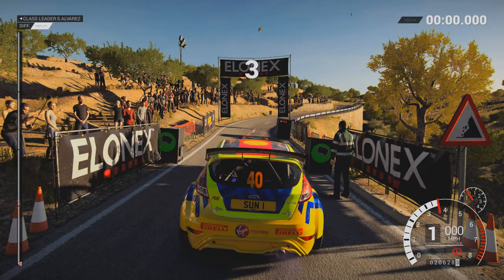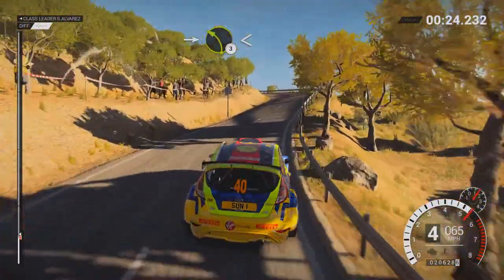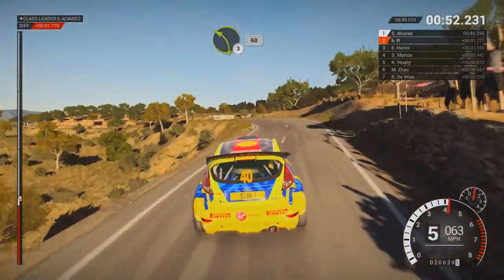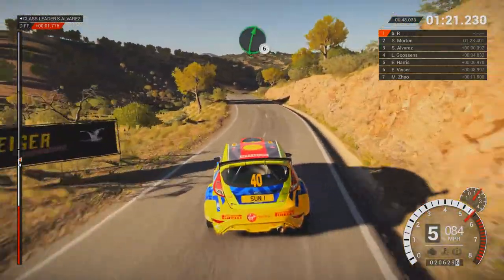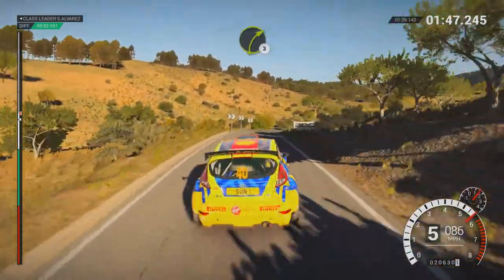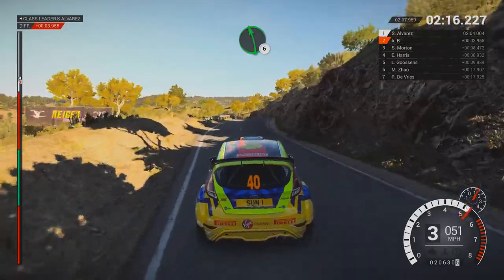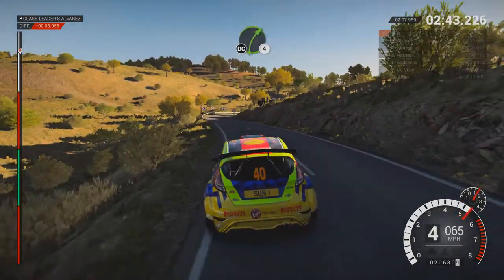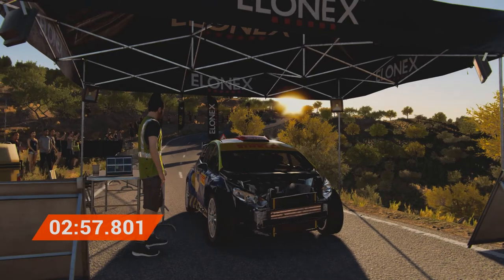DiRT 4 - MAX SETTINGS - MSI GTX 1060 6GB GAMING-X (1080p 60fps)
Please READ and send me demos! :)

SEND ME DEMOS and get featured on my channel!
I accept these kind of demos :
- 5man Spraydowns
- Flashbang/Smoke/Decoy kills
- Ninja Defuses
- Aces or 1vs5 Clutches
- 3/4/5 man grenade kills
- Crazy Wallbangs
- Triple Kills [1 bullet 3 kills]
- Sick/Funny Team-kills
- MASSIVE Fails

Wanna earn money by uploading videos on YouTube?!
Fullscreen is your best option!